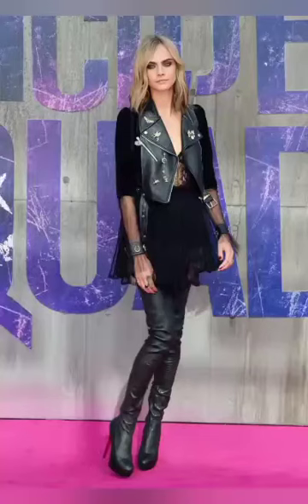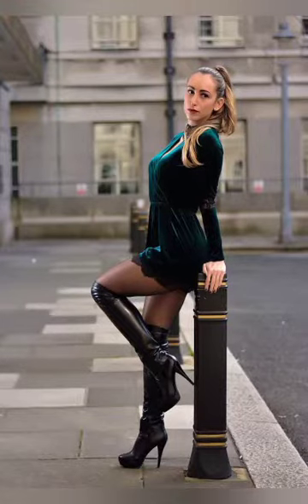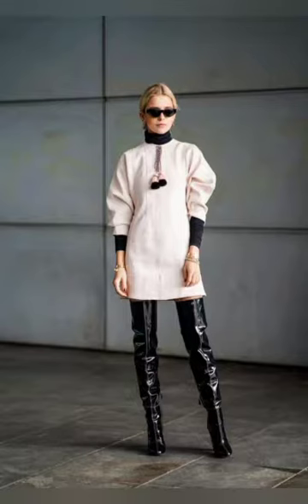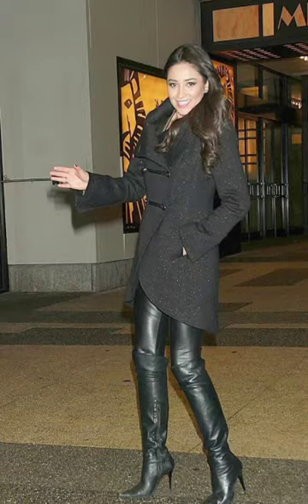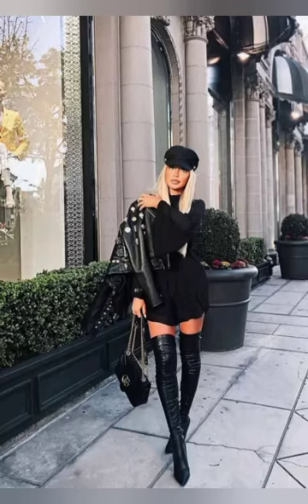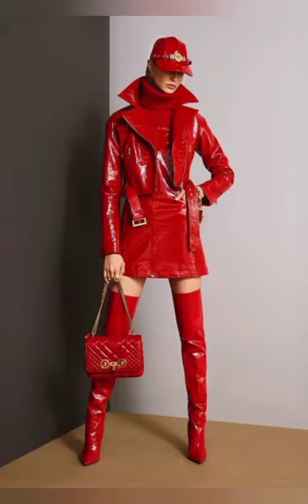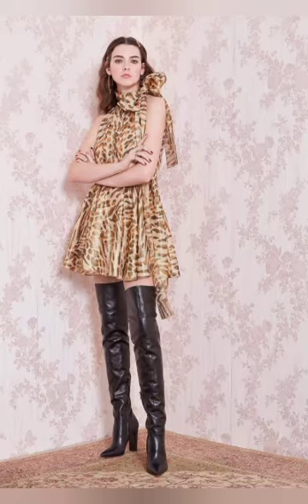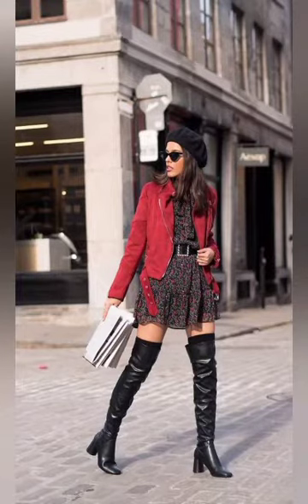Mesmerizing Latex Leather High Heel Thigh High Boots | Over Knee